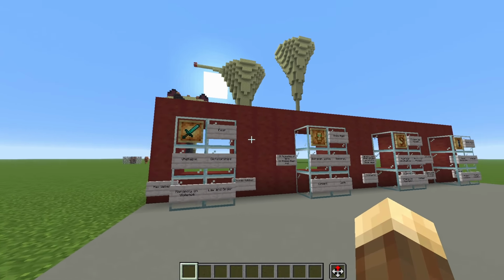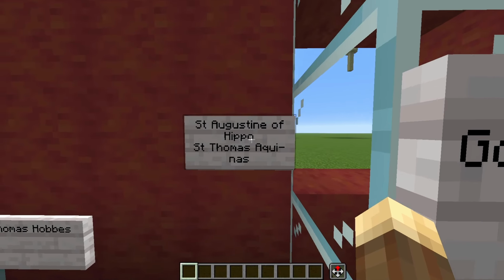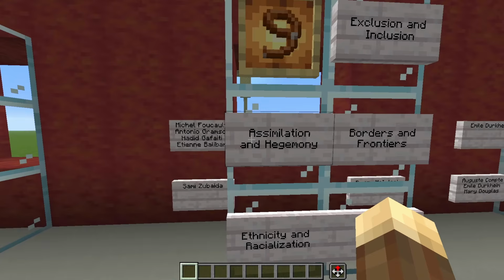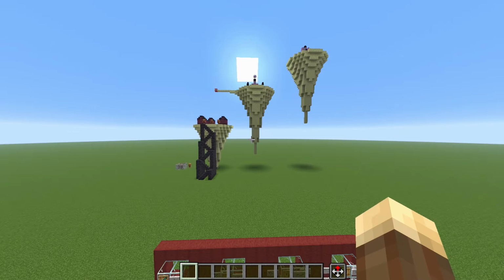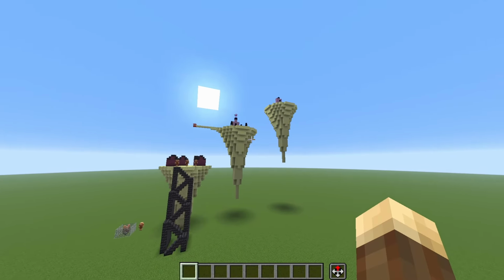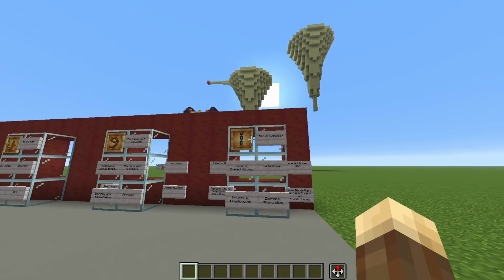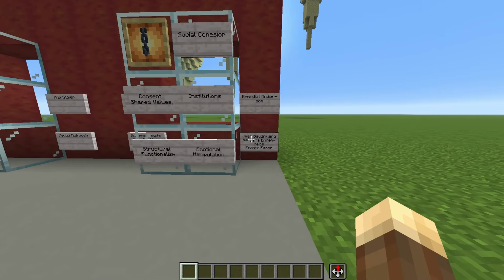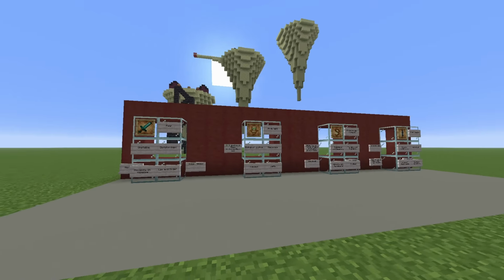What Makes a Stable Society? [Minecraft Worldbuilding]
What Makes a Stable Society? This video uses Sociology and Anthropology theories to explain how societies become stable through methods like Fear, Divine Right, Exclusion and Inclusion, and Social Cohesion. It draws on theories by famous philosophers like Thomas Hobbes, St Thomoas Aquinas, Michel Foucault, Jean Baudrillard, Frantz Fanon, Emile Durkheim, Antonio Gramsci, Mary Douglas, and more. The main goal of this video is to help people create interesting and realistic worldbuilding in their Minecraft worlds and other creative projects like Dungeons and Dragons, geopol roleplay, creative writing, and so on.

Chapters:
0:00 Intro
0:16 Example Society
2:47 Fear
4:57 Divine Right
8:22 Exclusion and Inclusion
17:51 Social Cohesion
24:28 Outro